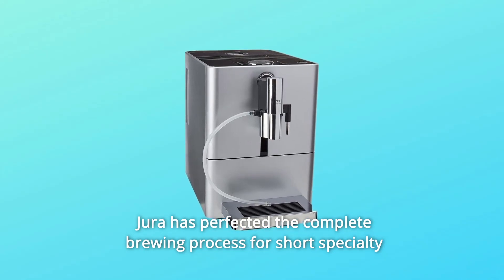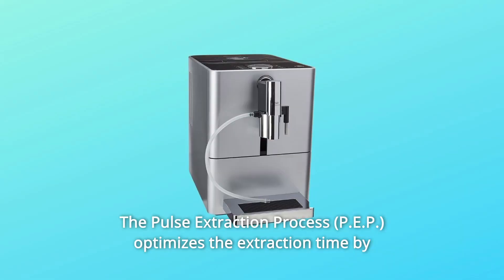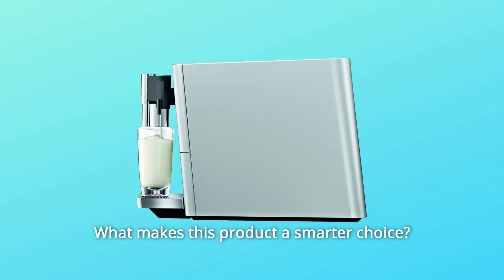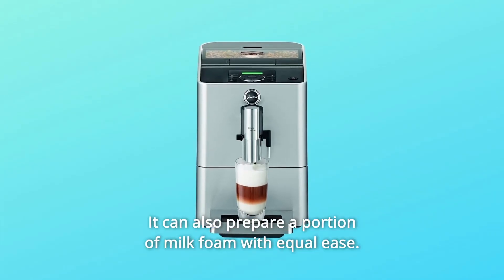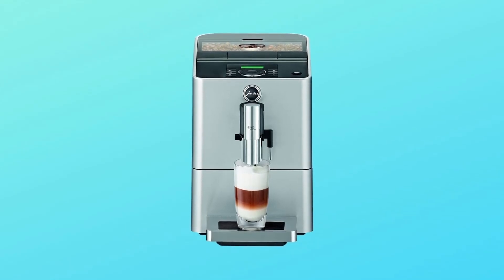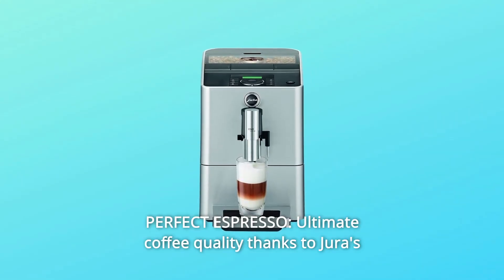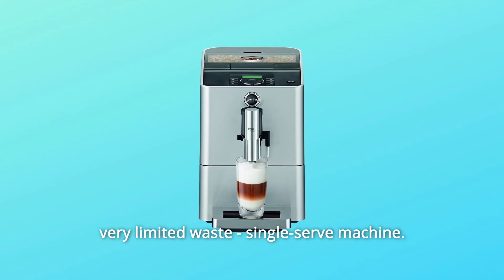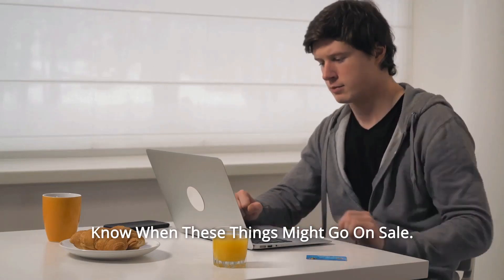Jura 15116 ENA Micro 90 Espresso Machine Review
Check Amazon's latest price (These things might go on Sale)

Jura has refined the whole brewing process for short speciality coffees ranging in size from 0.5 oz to 2.7 oz. The Fragrance G3 grinder, which is now twice as quick, guarantees that the coffee is ground correctly to keep the entire aroma. The variable brewing unit contains 6 to 10 grammes of ground coffee and guarantees consistent brewing conditions. The Pulse Extraction Process (P.E.P.) shortens the extraction period by pulsing hot water through ground coffee at regular intervals. This method enables the coffee's flavours to completely develop. The coffee intensity may be adjusted indefinitely to suit individual preferences.

Number 1: The ENA Micro 90 can do much more than simply brew the ideal coffee: with One-Press technology, it can also prepare trend specialities like latte macchiato and cappuccino with milk and milk froth at the touch of a button. It may also easily create a bit of milk foam. Every time, the innovative fine foam technique produces fine, wonderfully light milk foam.

Number 2: self-explanatory operation: With its discreet, slotted buttons, the clearly planned out operating module embodies the beauty of simplicity. By simply spinning and pushing the Rotary Switch, you may access all settings and programme operations.

Number 3: compact elegance: The ENA Micro 90 crams a lot of capability into a small package. Its relaxed, simple lines let it to fit into a tiny area while yet striking an appealing figure. The way it leans in towards the user conveys knowledge, and the colours are in great harmony.

Number 4: PERFECT ESPRESSO: Supreme coffee quality owing to Jura's exclusive Pulse Extraction Process.

Number 5: CONICAL BURR GRINDER: The AromaG3 grinder quickly and precisely grinds entire beans to the desired fineness.

Number 6: ECO FRIENDLY: Jura is always freshly ground, not capsuled - fresh flavour with little waste - single-serve machine.

CAPACITY: 37-ounce water tank and 4.4-ounce bean container.

Searches related to Jura 15116 ENA Micro 90 Espresso Machine Review